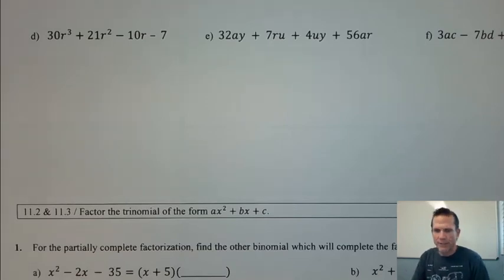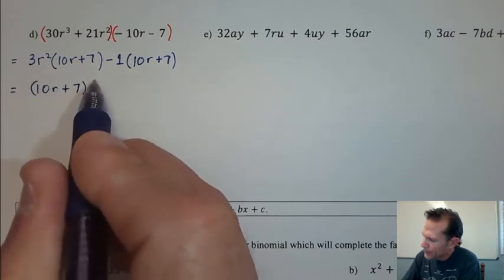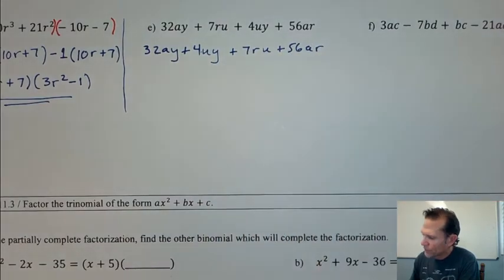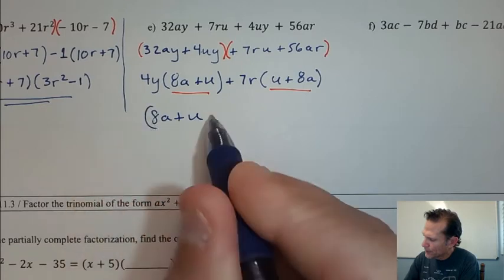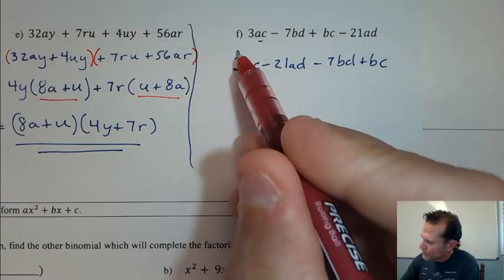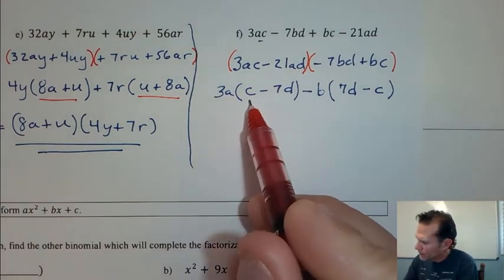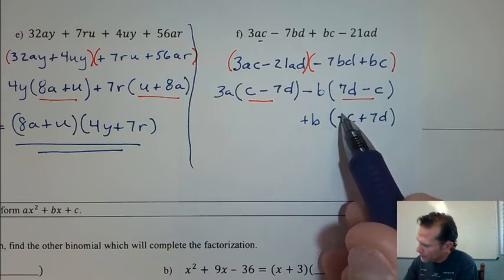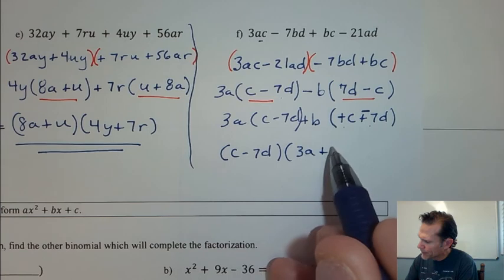11.1 #4 (d,e,f)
Completely factor the expression by grouping, if possible.